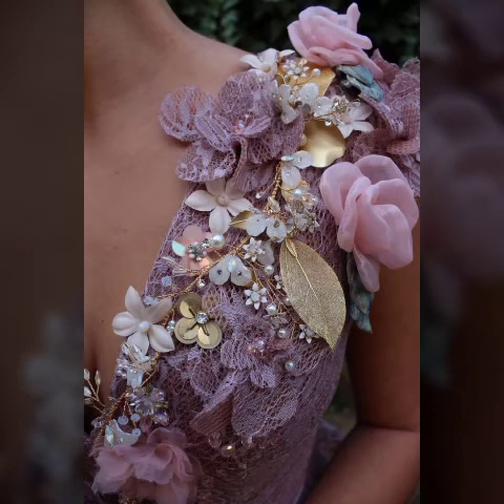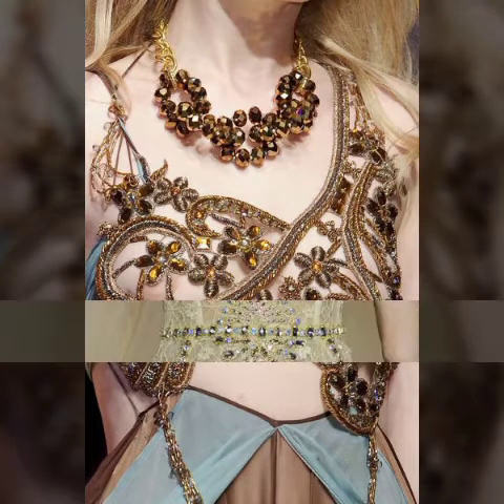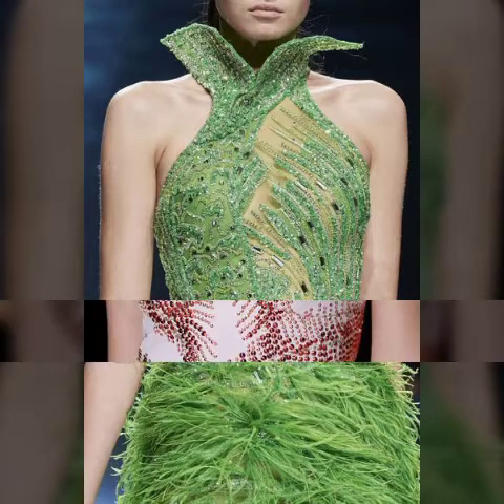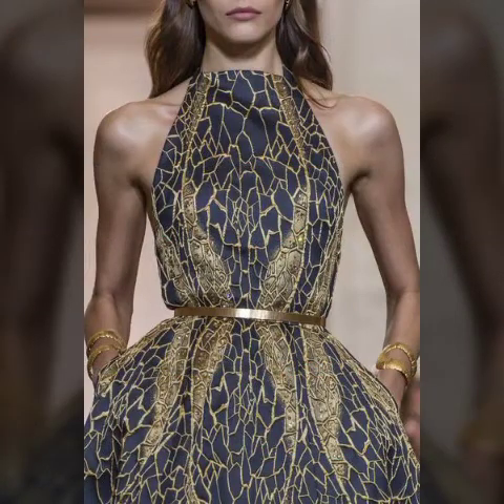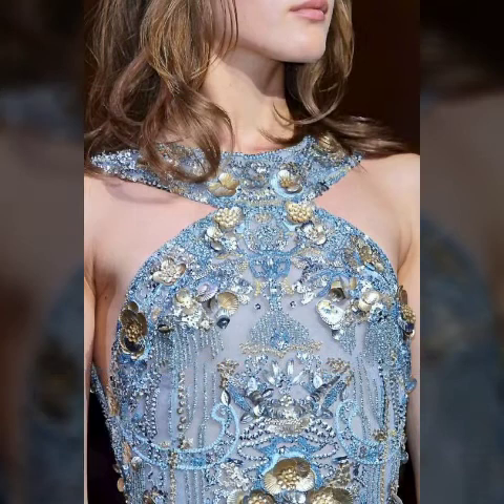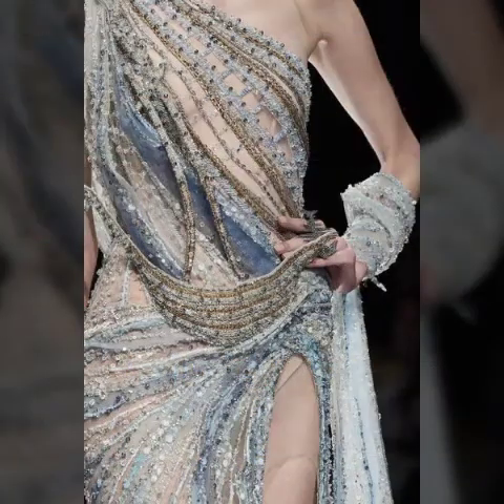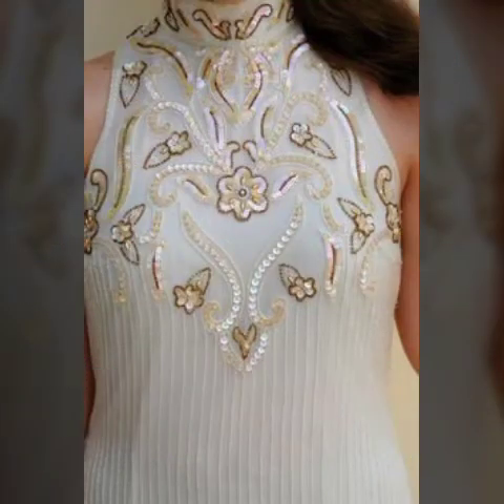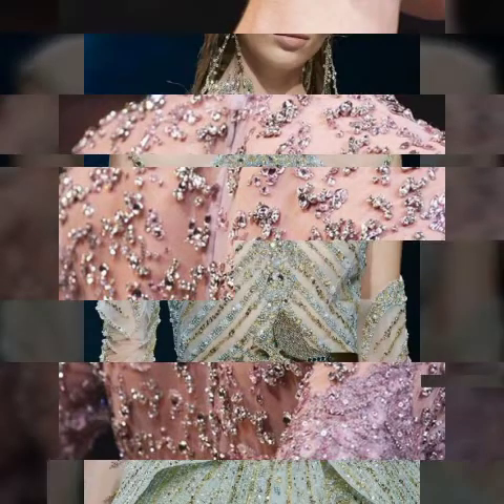outstanding sequins & beeds work evening party wear blouses ideas for girls